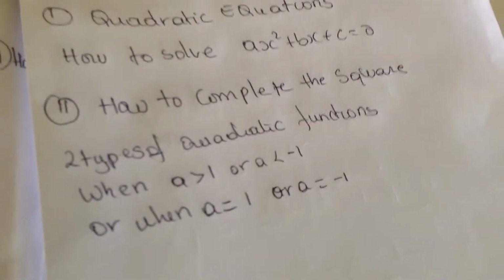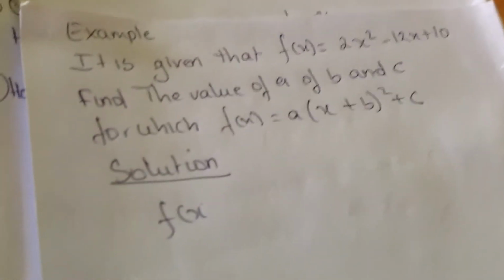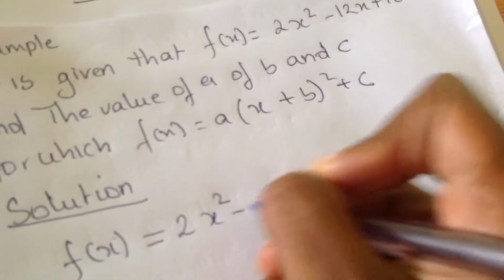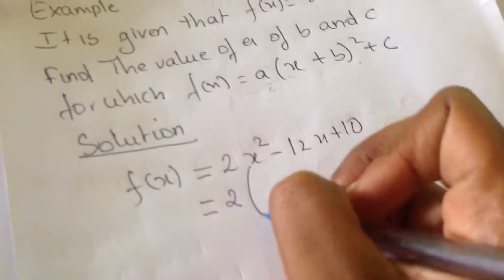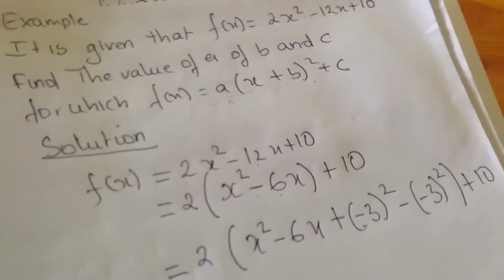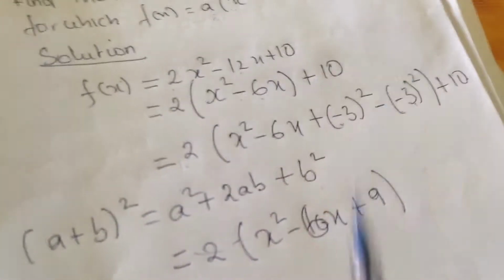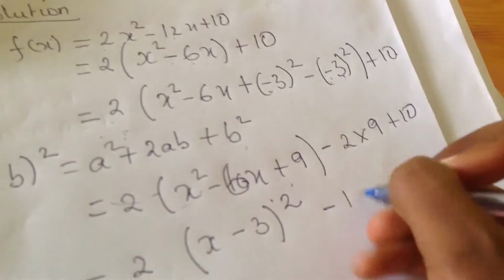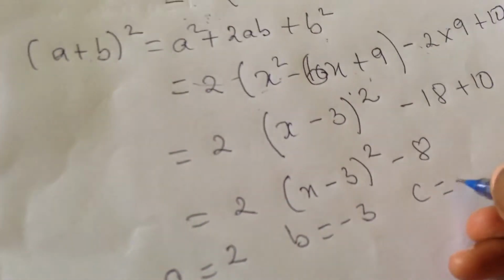COMPLETING THE SQUARE OF A QUADRATIC EQUATION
COMPLETING SQUARE